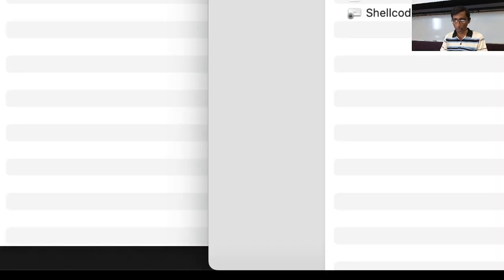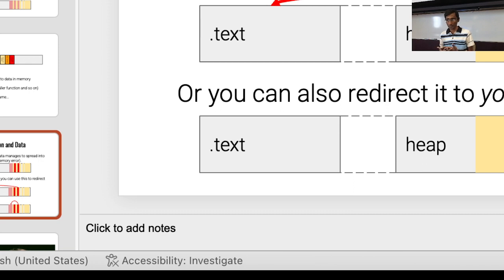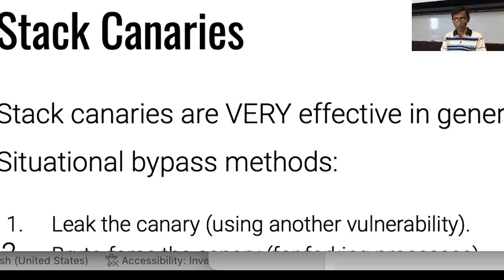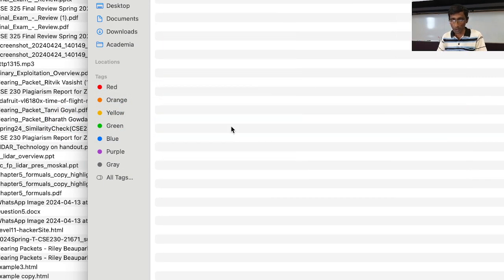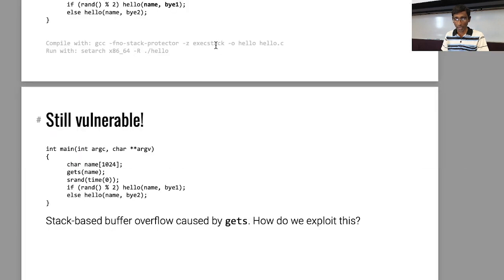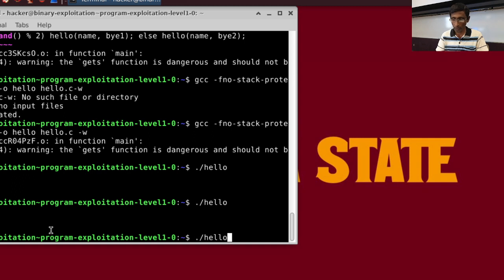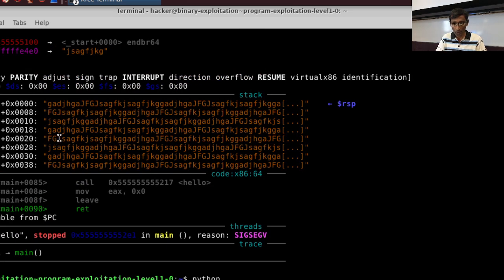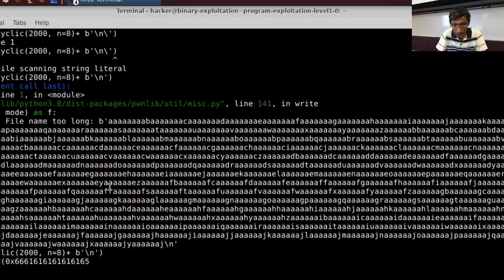Binary Exploitation - CSE365 - Muhilan - 2024.04.25